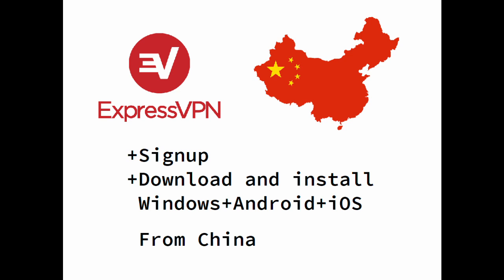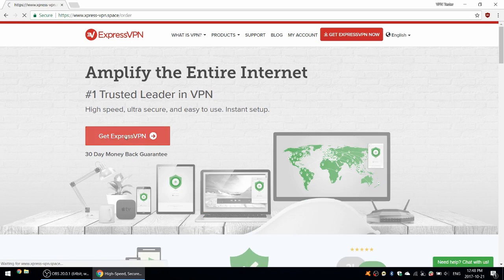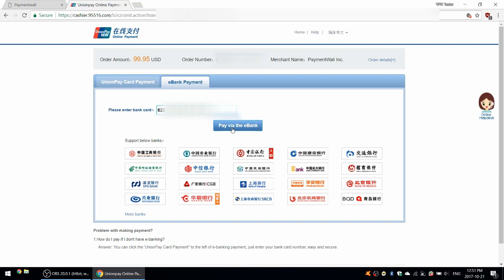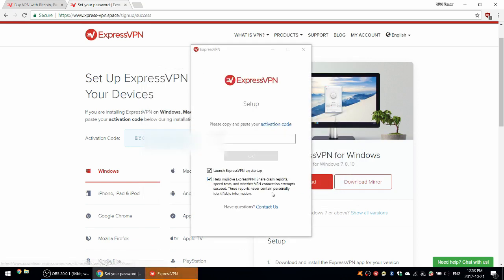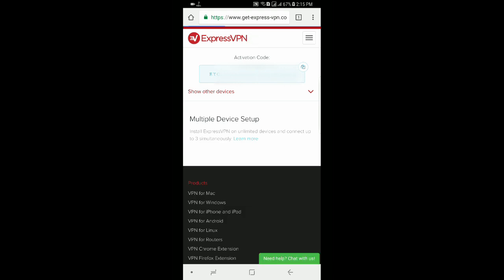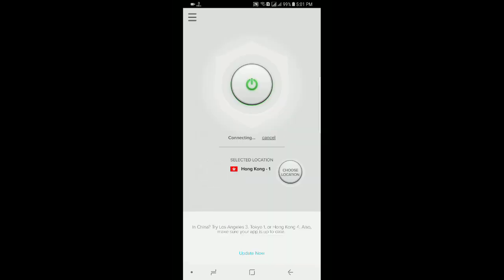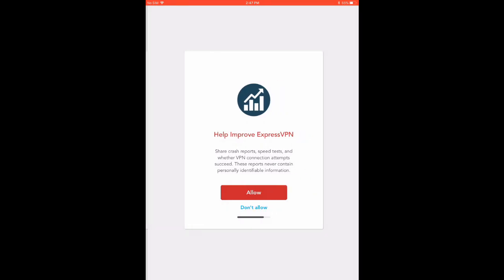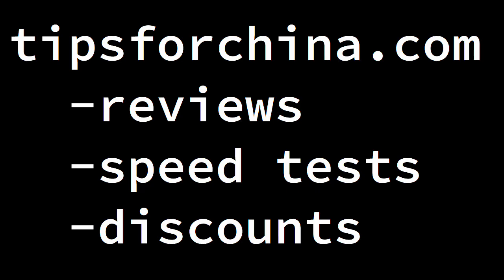VPN in China: ExpressVPN Signup + App Install (2018) - Android, iOS, Windows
In this video I will show you step-by-step instructions to sign up for ExpressVPN (best VPN for China) from within China.

Main topics covered in this video.

1. Sign up for ExpressVPN using the tipsforchina.com China-accessible link (with special discount).

2. Install the ExpressVPN software on Windows.

3. Install the ExpressVPN Android App.

4. Install the ExpressVPN iOS App.